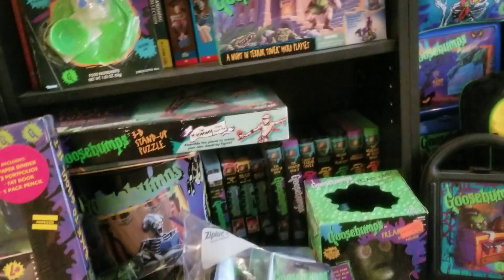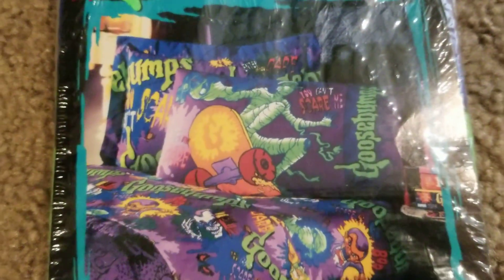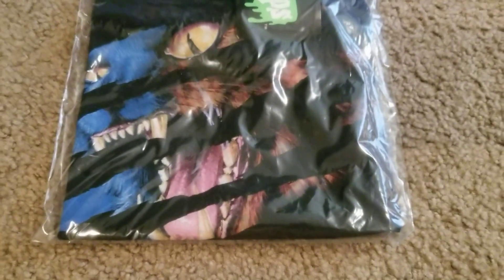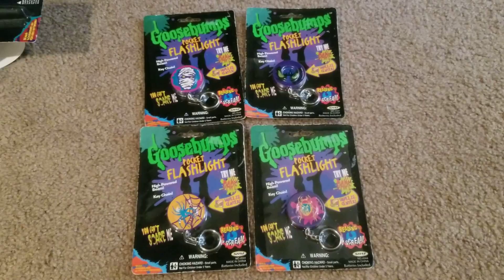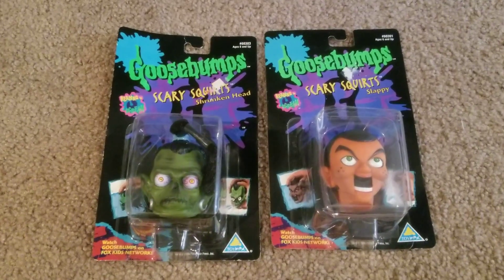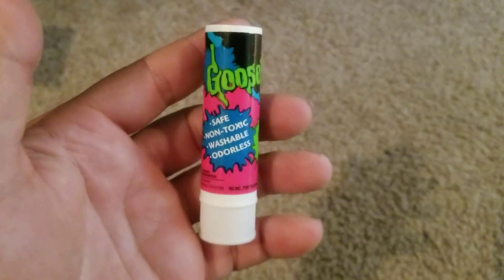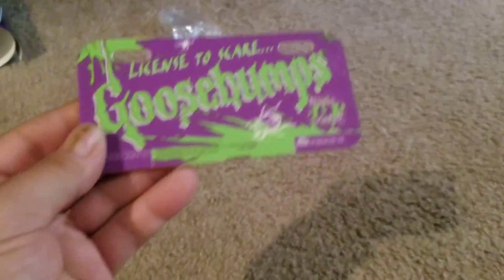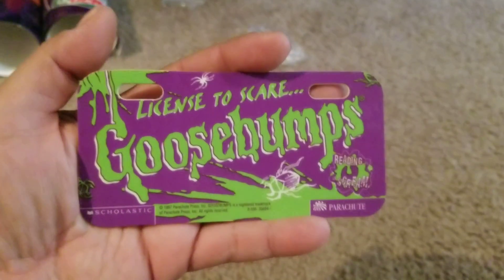Spectacular Goosebumps 19 Item Unboxing!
1st person view of 19 new items!